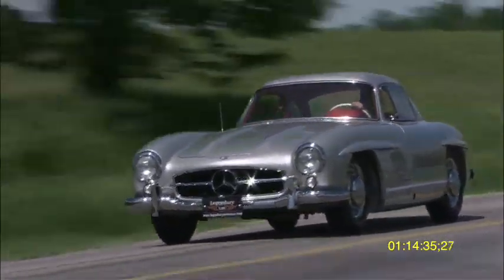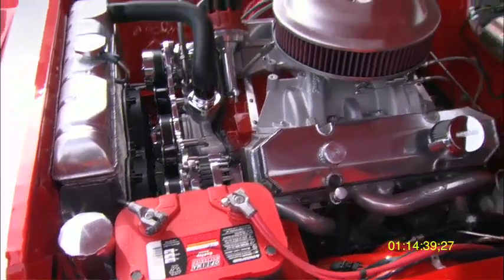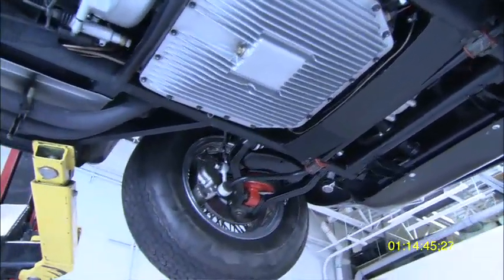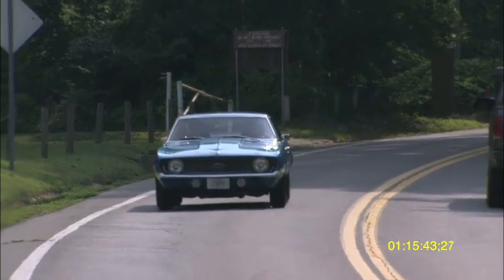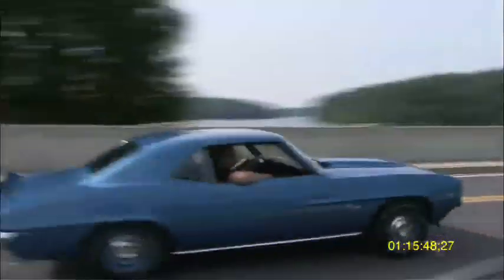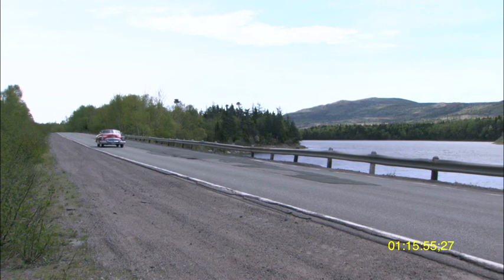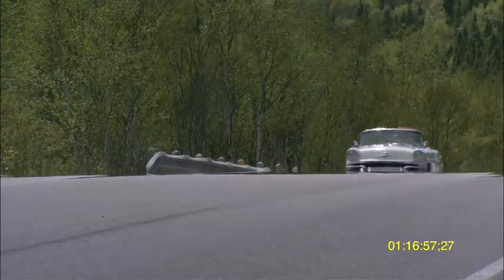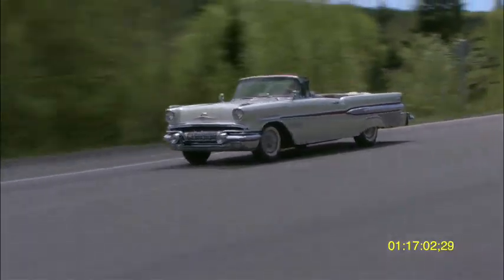Dream Car Garage.mov